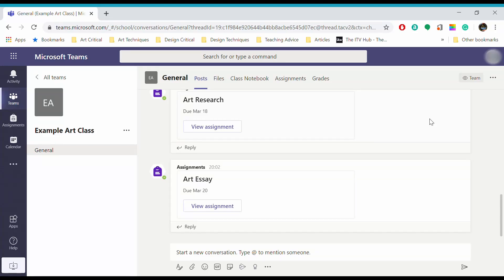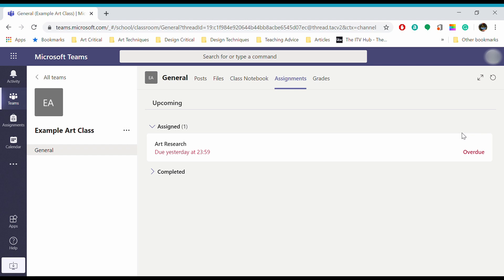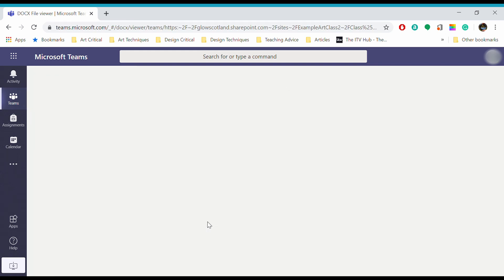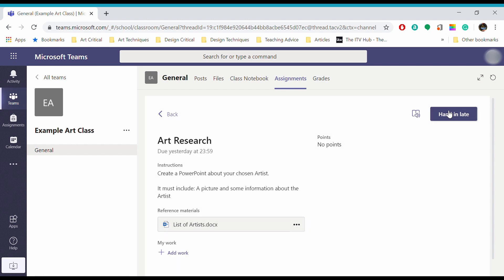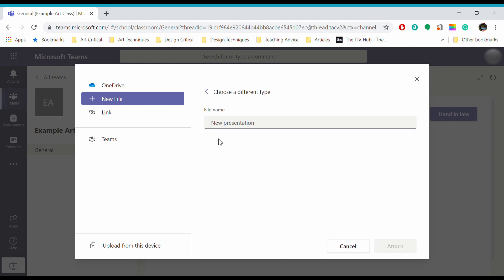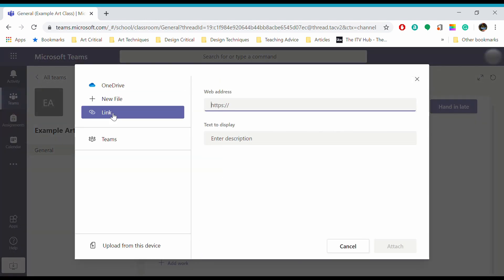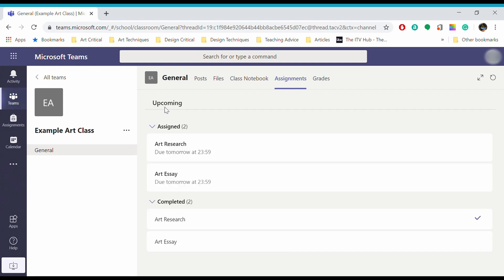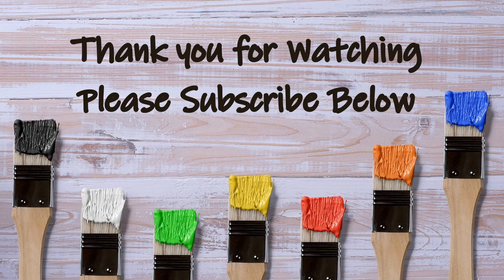Microsoft Teams - Student Guide to Assignments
A Tutorial for students on how to use the assignments feature in Microsoft Teams.

0:00 Finding Assignments
0:59 Finding Instructions & Reference Material
1:35 Handing work in
1:59 Attaching your work
3:13 Uploading Photos
3:50 Finding Feedback